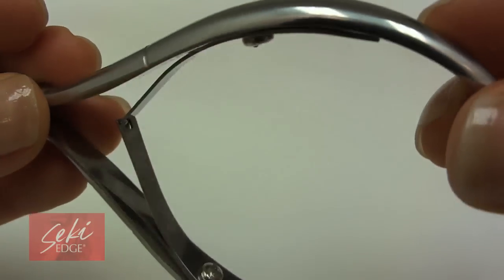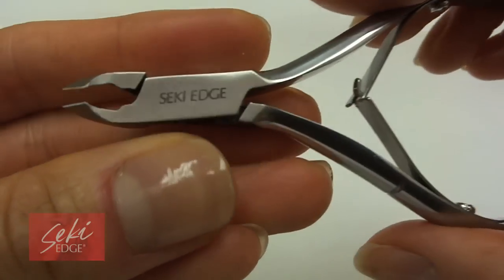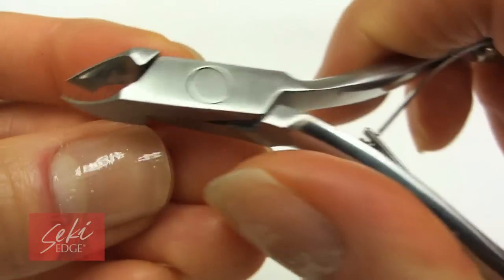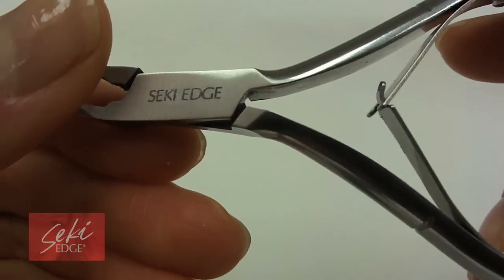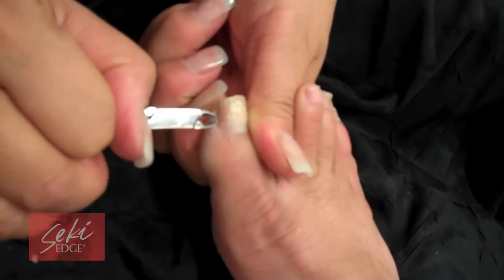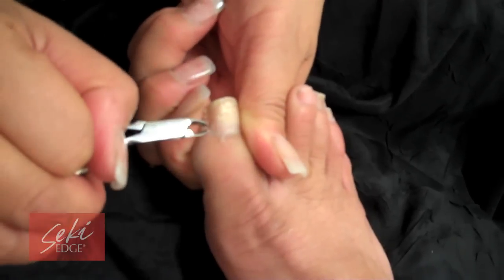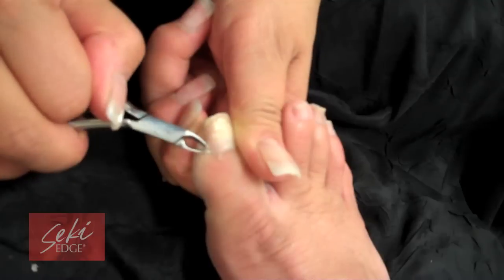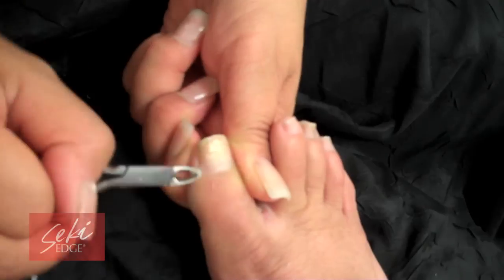Seki Edge1/4 Jaw Cuticle Nipper cuts Cuticles with Ease! Get a Clean Nail Bed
The 1/4 Jaw Cuticle Nipper  leaves your nail bed looking healthy and neat! Sharp 1/4 jaw cutting edge cuts cuticles with accuracy with a smooth cutting motion. It's double spring action for smooth cutting motion, comfortable ergonomically designed handle, and sharp 1/4 jaw tip allows for a superior cuticle nipping job! Used by nail professionals, this cuticle nipper has a long shelf life and remains a must have tool for your nail grooming needs.

-1/4 jaw stainless steel blades
-Sharp cutting edges cut cuticles with ease
-Double spring action for smooth cutting motion
-Comes with a plastic casing to protect the tip
-Ergonomic handle
-Made in China. Inspected, edged, polished and finalized in Japan

MAKE YOUR CUTICLE CLEAN-UP A SNAP! This professional 1/4 Jaw Cuticle Nipper makes cutting and cleaning cuticles safe and easy! It’s double spring easy-action for smooth cutting motion, comfortable ergonomically designed handle, and sharp 1/4 jaw tip allows for a superior cuticle nipping job! Used by nail professionals, this cuticle nipper is a must-have tool for your essential nail grooming needs. It comes with a plastic casing to protect the tip.